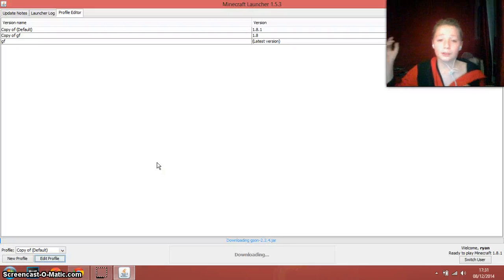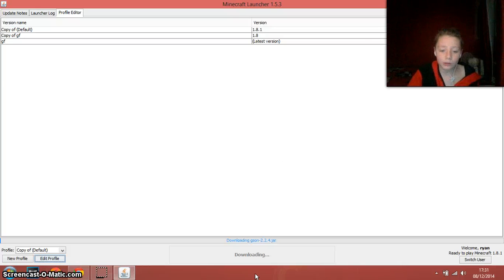how to download Minecraft 1.8 for free